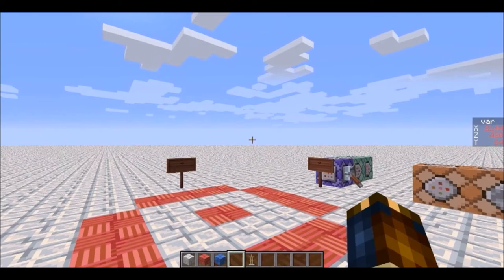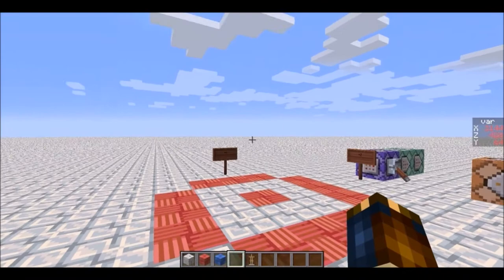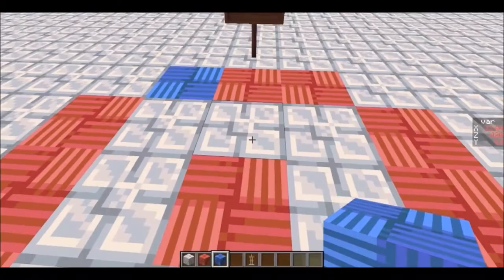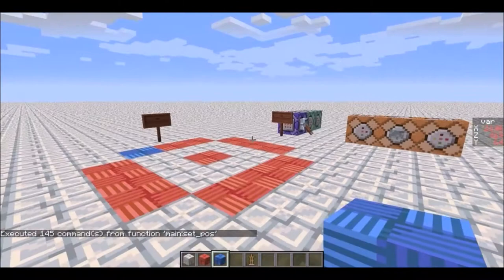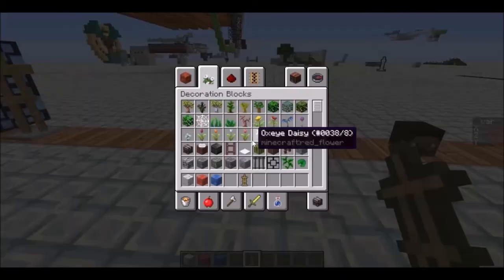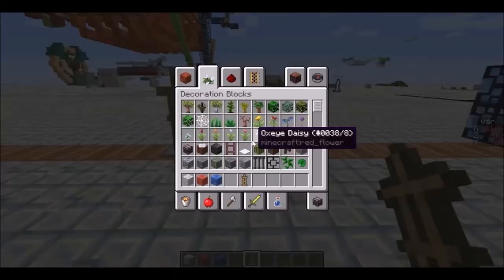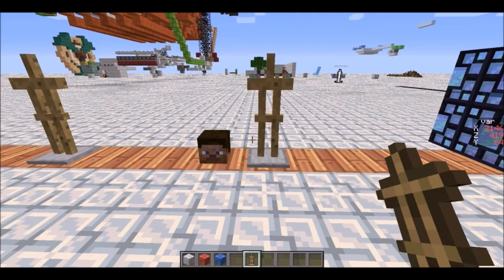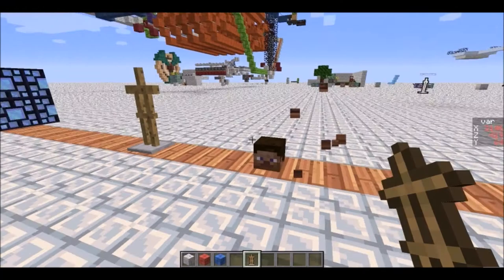Turning Scoreboards into Entity Coordinates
Hey guys for terrible audio and video quality. I hope the content alone is enough to let you guys enjoy this!

This function is a proof of concept demonstrating the ability for players to execute commands based on coordinates represented in a scoreboard objective. I am assuming you have the skill required to edit this to suit your preferences.